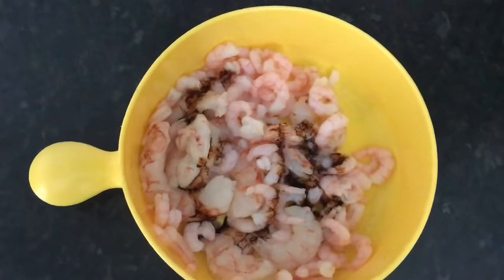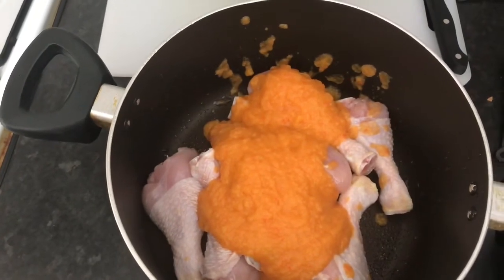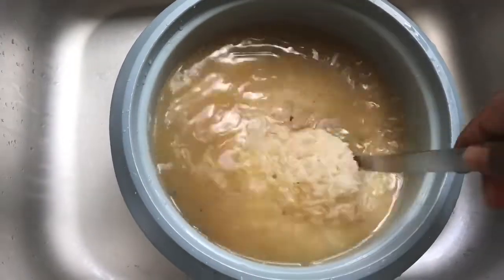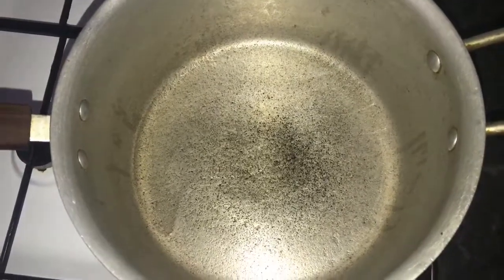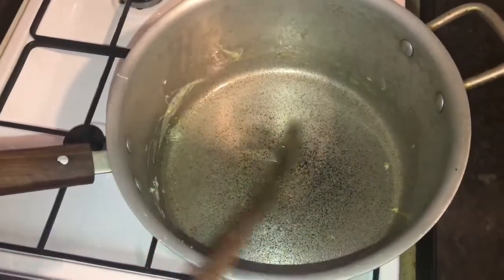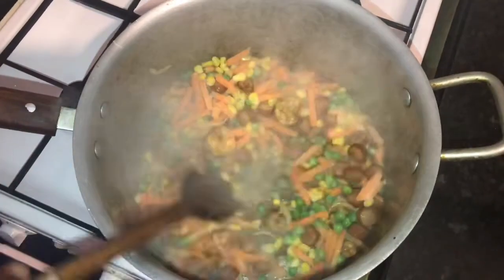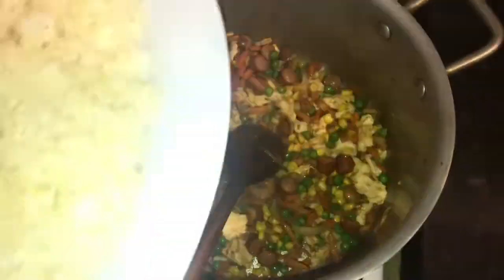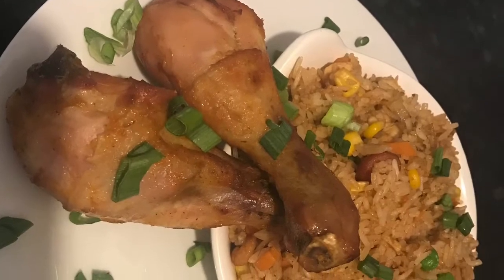Fried Rice Recipe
Ingredients:

4 cups of Rice
4 large eggs
1 1/2 onions
Hot dogs
Ginger
1 Scotch Bonnet
Chicken
Shrimps
Vegetables
Maggi cube
Soy Sauce
Garlic powder
Adobo
Season All Seasoning
Salt
Oil
Spicy pepper powder